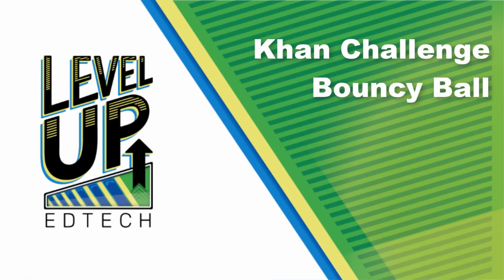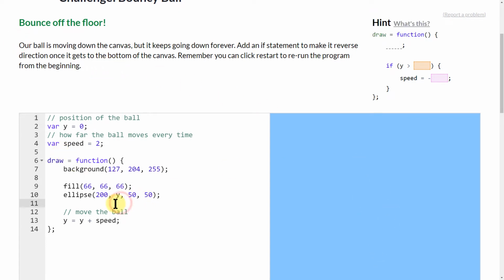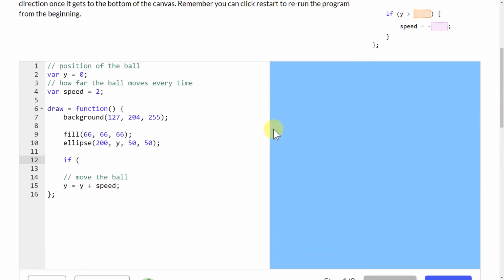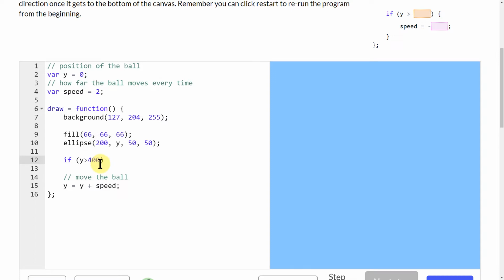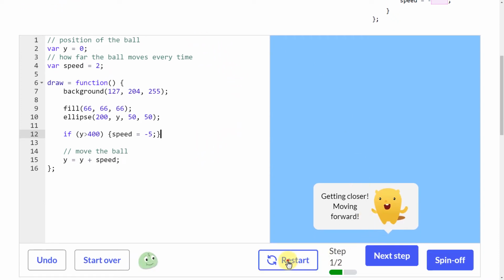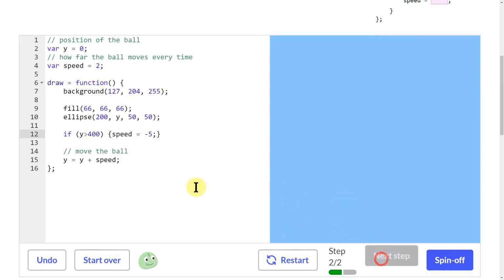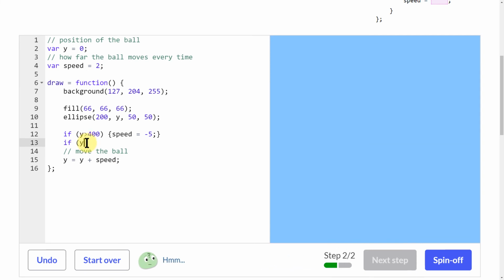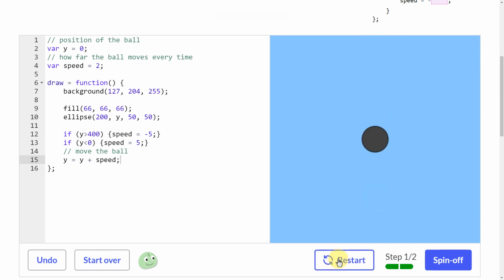21 Khan JS Challenge Bouncy Ball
21 Khan JS Challenge Bouncy Ball